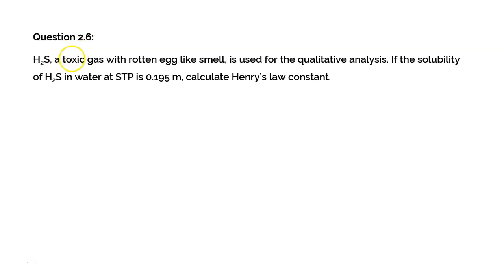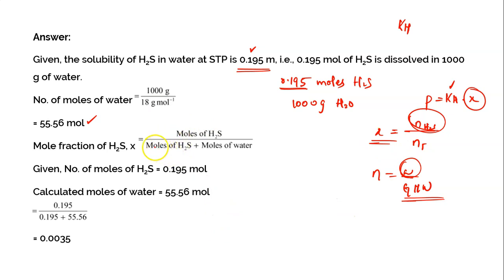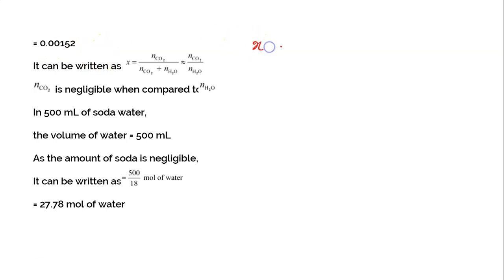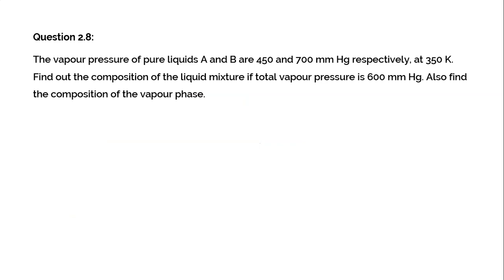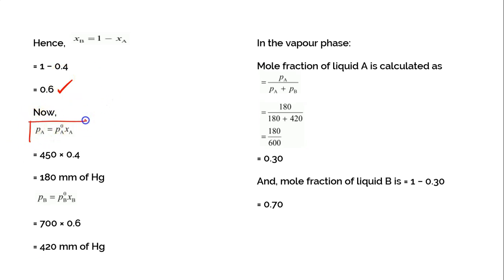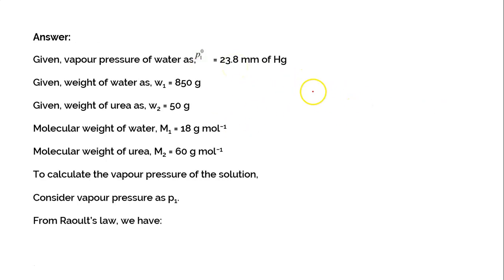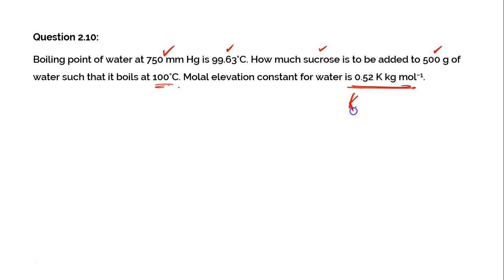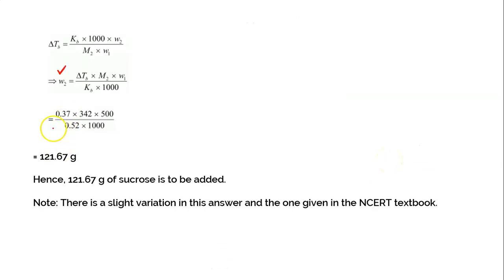Solutions | CBSE12 | INTEXT QUESTIONS | PART-2